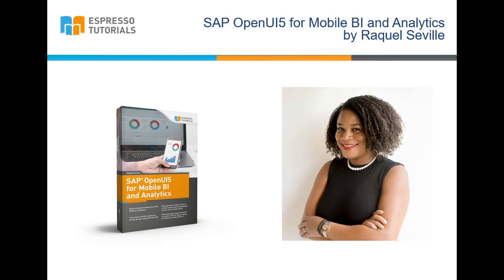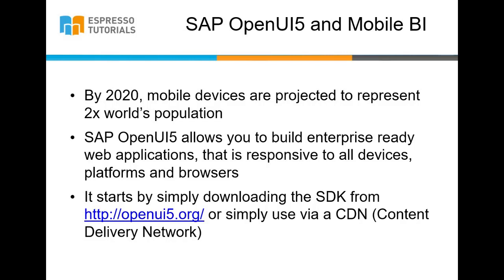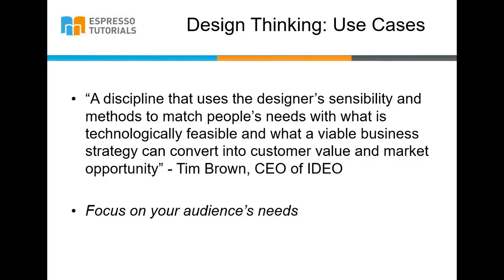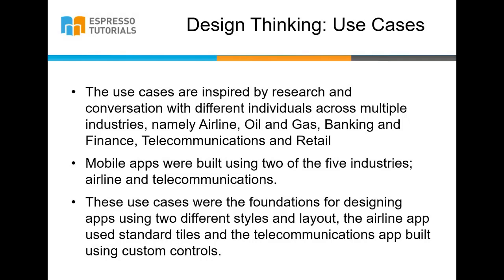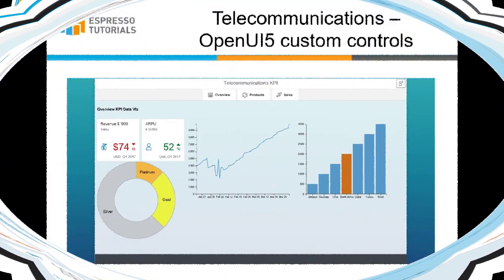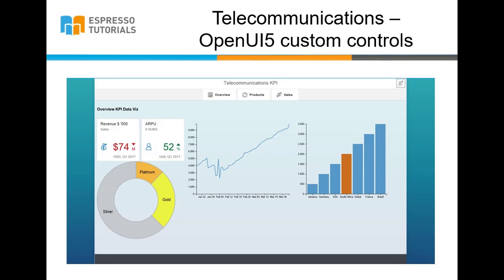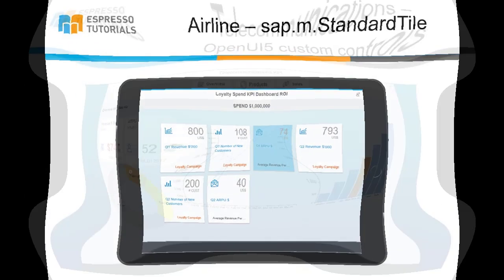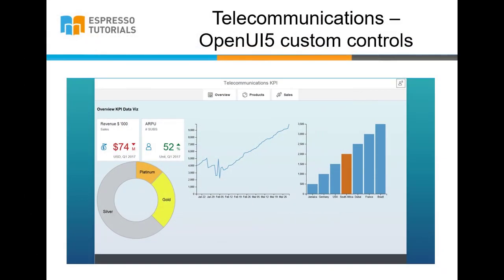SAP OpenUI5 for Mobile BI and Analytics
The increased adoption of HTML5 has created the opportunity for developers to build applications that work seamlessly across multiple devices and browsers. This expert guide covers the foundations of CSS, HTML5 and jQuery, as well as a broad range of topics from design thinking, testing, optimization, security, graphs, maps and databases. All of these help you to build a seamless mobile business intelligence (SAP BI) app using HTML5, leveraging the cohesiveness of SAP OpenUI5. Explore why design thinking should sit at the core of your mobile application.